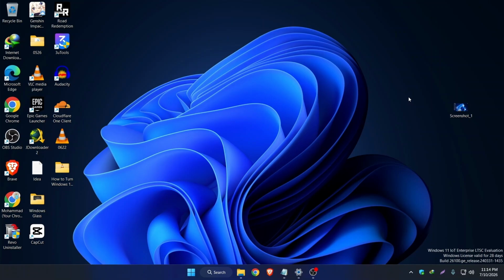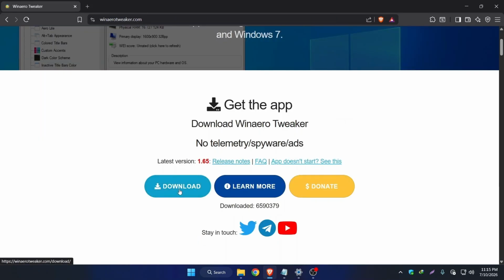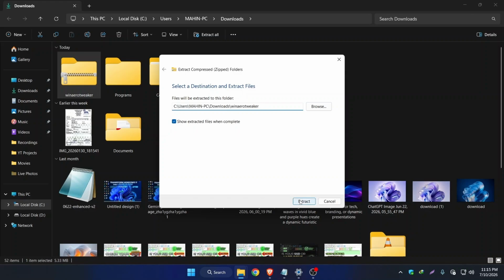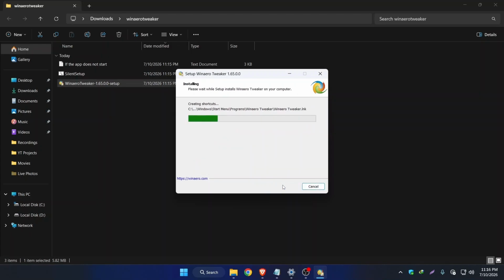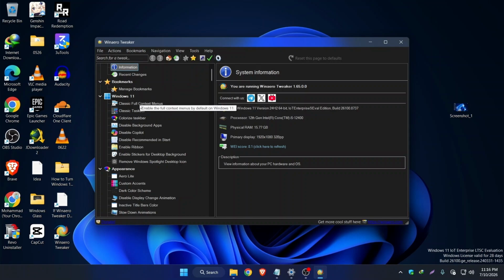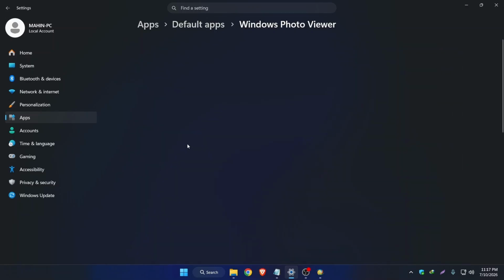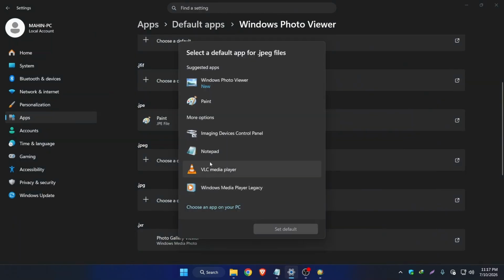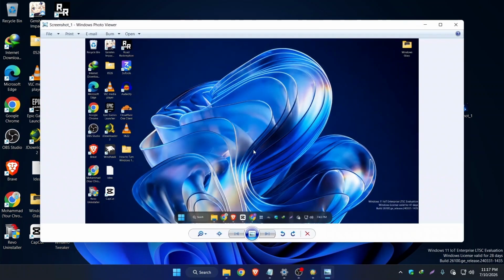How to Restore Windows Photo Viewer on Windows 10 & 11 (2026)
How to Get back Old Photo Viewer on Windows 10/11 (2026)
Missing the classic Windows Photo Viewer on Windows 10 or Windows 11? In this tutorial, I'll show you how to restore and enable Windows Photo Viewer in just a few minutes. This method is 100% free, beginner-friendly, and works without installing any third-party software.

If Windows Photo Viewer has disappeared after a Windows update or you're tired of using the Photos app, this guide will help you bring back the classic Windows Photo Viewer and set it as your default image viewer.

📌 In This Video You'll Learn:

✅ How to restore Windows Photo Viewer
✅ How to enable Windows Photo Viewer on Windows 10
✅ How to enable Windows Photo Viewer on Windows 11
✅ How to make Windows Photo Viewer the default app
✅ Fix Windows Photo Viewer missing issue
✅ Open JPG, PNG, JPEG, BMP, GIF, TIFF, and other image files
✅ Works on Windows 10 & Windows 11 (Latest Updates)